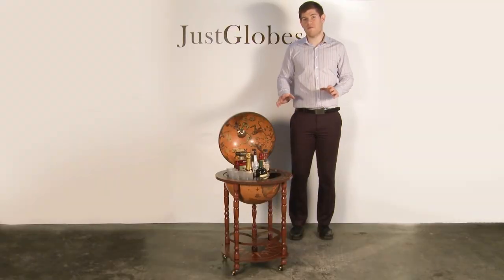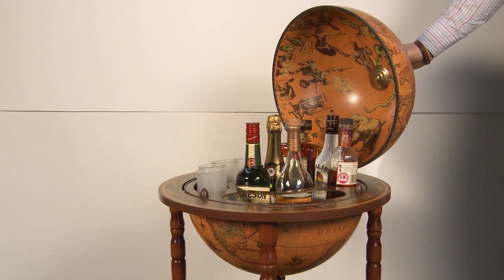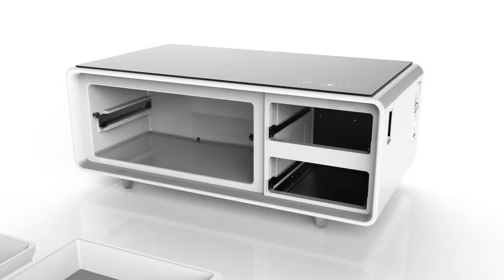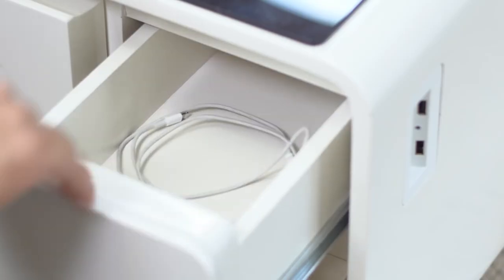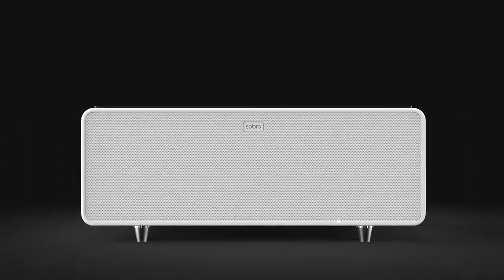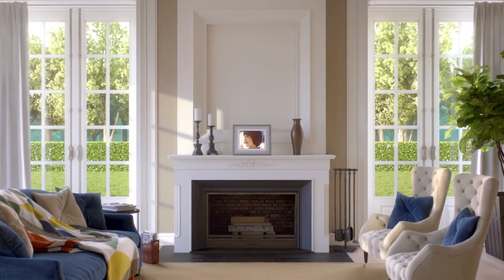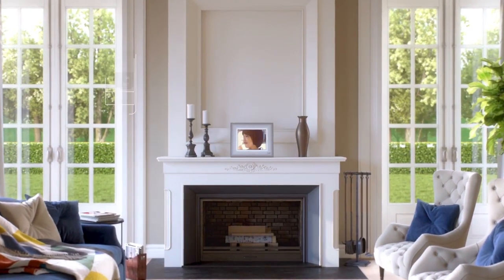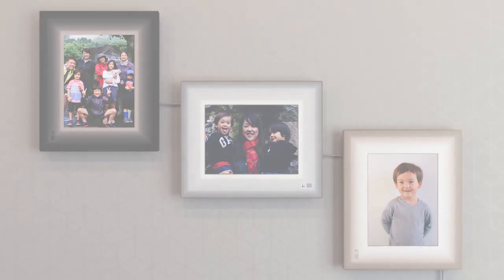5 Cool Home Equipment you can Buy on Amazon!!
Best Home Equipment 2017
Home Decor you can buy on Amazon!

Wood Globe Wine Bar Stand 16th Century Italian Rack Liquor Bottle Shelf (substitute)

Koncept Gravy 5"-H White Oak Veneer Plug-In LED Wall Sconce

top amazon products 2017
Inventions
top amazon tech deals
Innovations
top 10 amazing gadgets for the future
New Tech
top 7 gadgets you should have
Best new technology
top 5 gadgets you should buy
Cool science
amazing products on amazon
Cool technology
cool gadgets 2017 on amazon
Nano technology
cool gadgets to buy
Top technology Inventions
cool gadgets under 20
Top new Inventions
cool gadgets under 30
amazon deals under 50
best products on amazon
top amazon deals